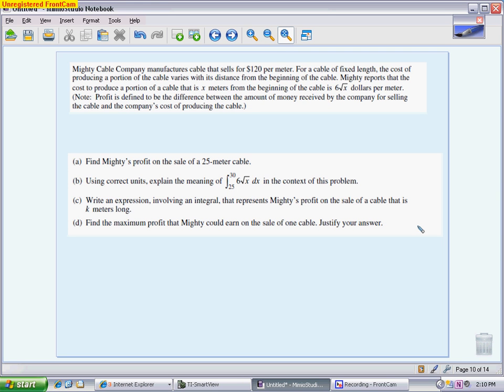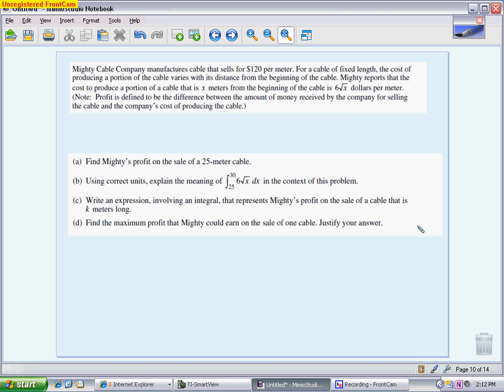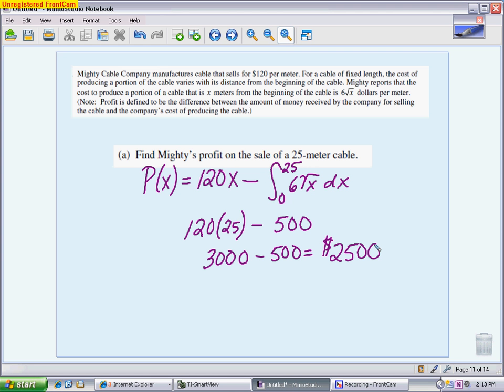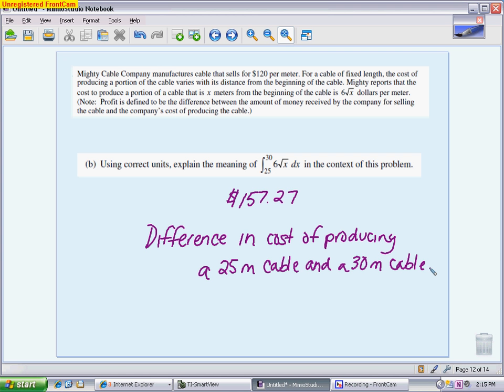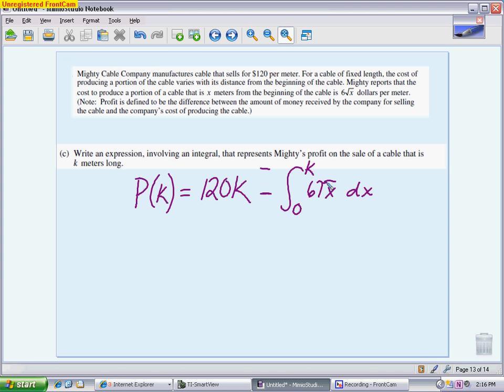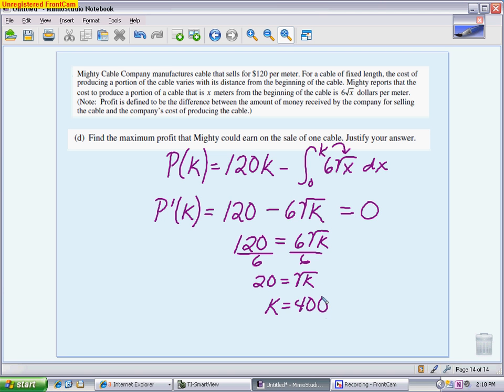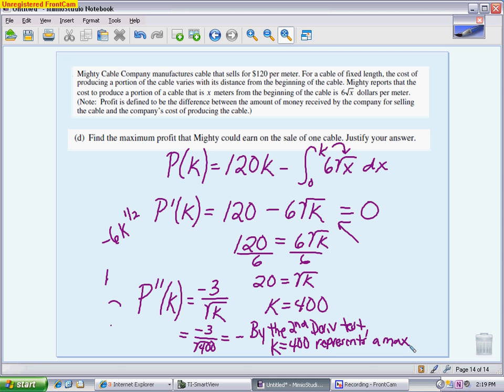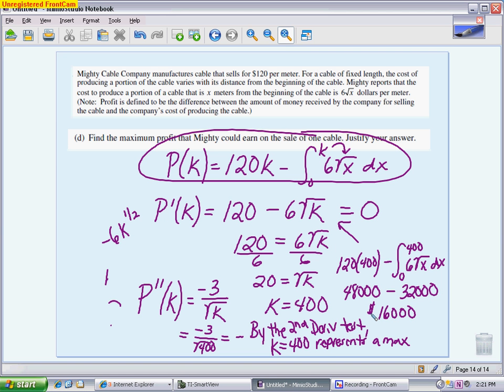AP Calculus: 2009 FRQ #3 (with Calculator)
This video goes through question #3 from the 2009 AP test.  It was the lowest averaging question during this year.  It deals with profit, cost, integration, and maximizing a value.